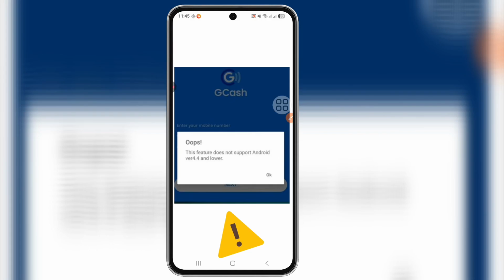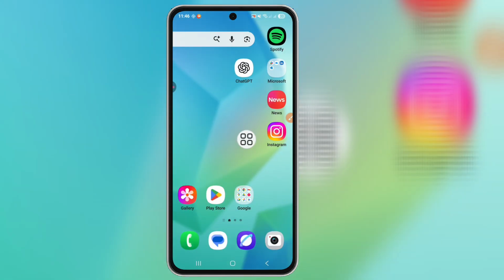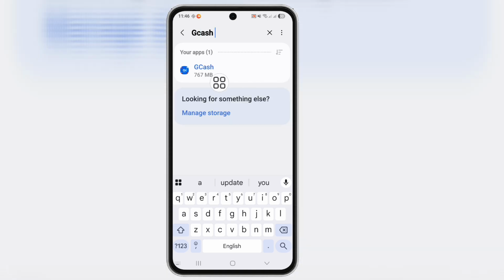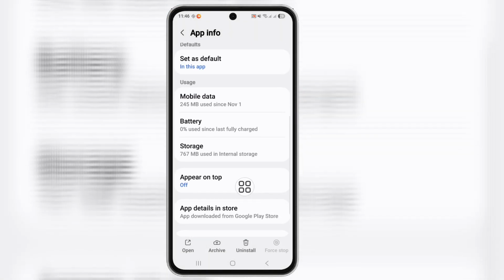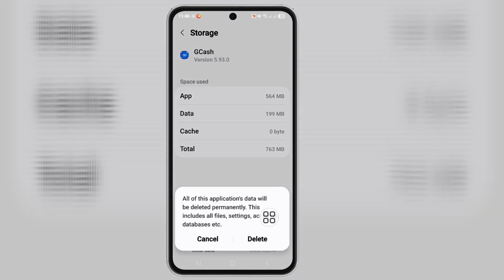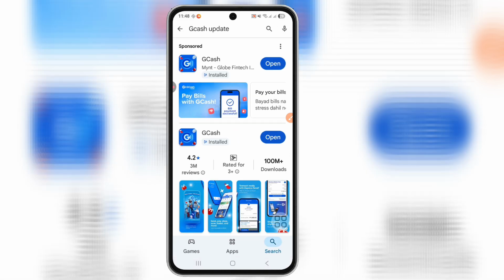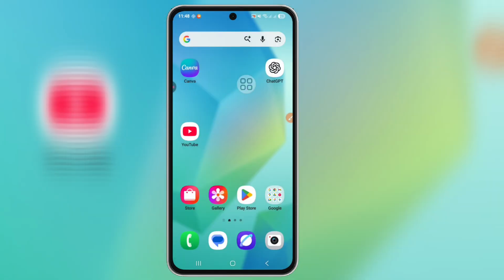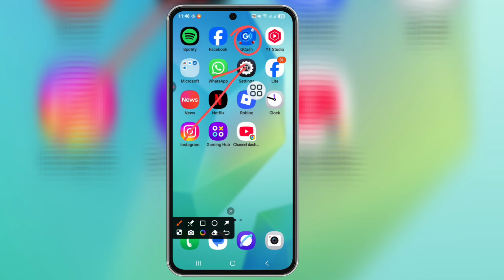How To Fix GCash “This Feature Does Not Support Android ver4.4 and Lower” Problem (2025)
🇺🇸 Fix GCash Android 4.4 Error (2025)
This video will help you solve the GCash error that says “This Feature Does Not Support Android ver4.4 and Lower.”
If your device is old or running Android KitKat (4.4), this step-by-step guide will show you the best working methods to fix the issue instantly! 💯📱

✅ Inside This Video You Will Learn:
1️⃣ Why GCash no longer supports Android 4.4
2️⃣ How to check your Android version
3️⃣ How to update GCash to the latest version
4️⃣ How to use GCash Lite / Older compatible version
5️⃣ How to use GCash on another device safely
6️⃣ Final fix to make GCash work in 2025

🔥 Works for all Android brands: Samsung, Oppo, Vivo, Huawei, Realme, Xiaomi, etc.